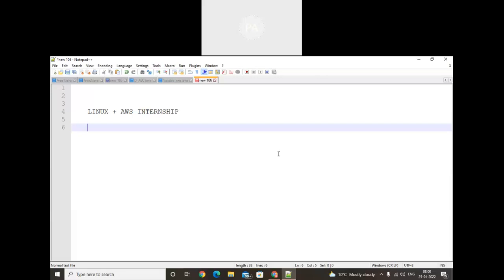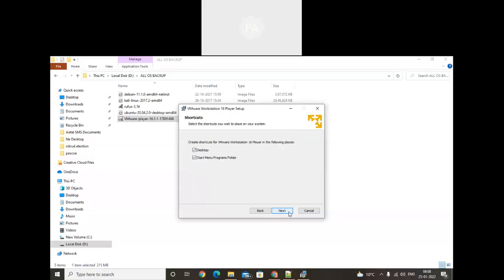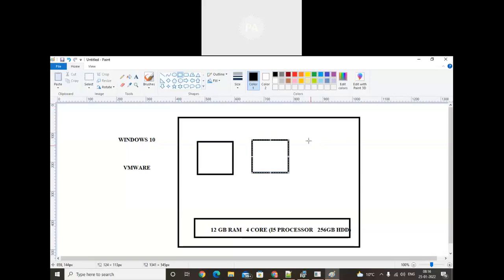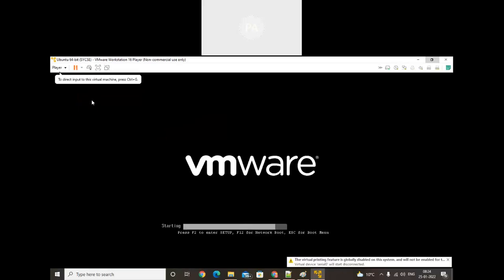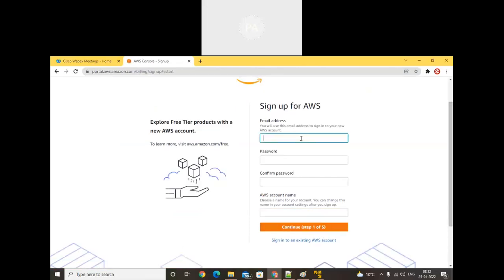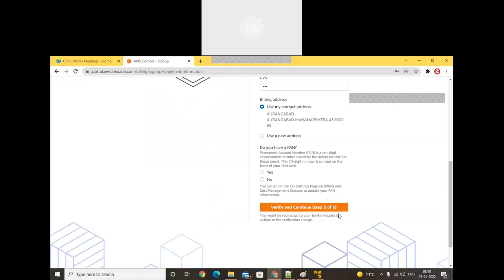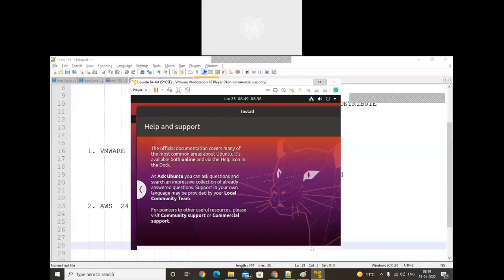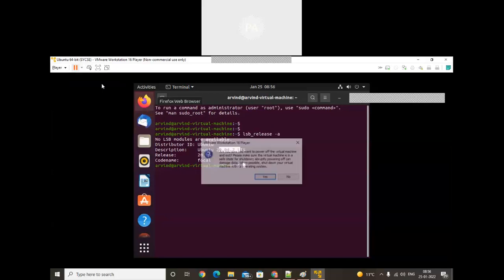LINUX + AWS DAY 01 || INSTALLATION OF VMWARE AND UBUNTU || ZODL